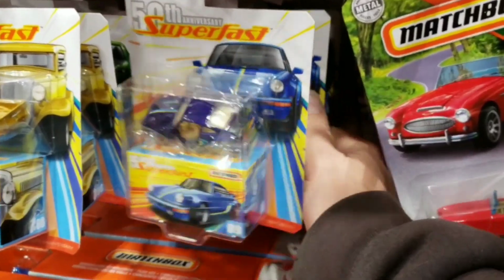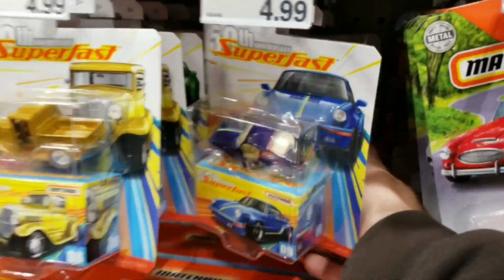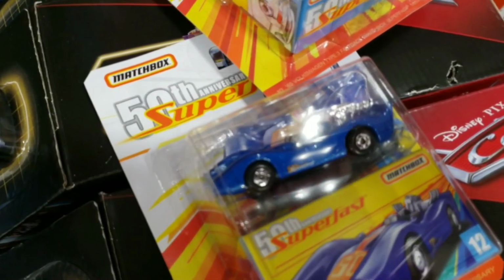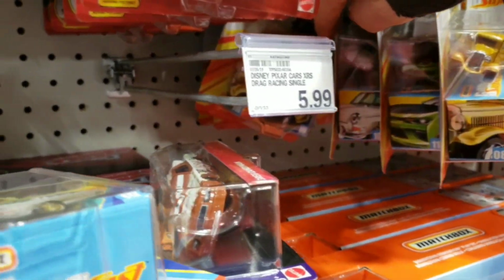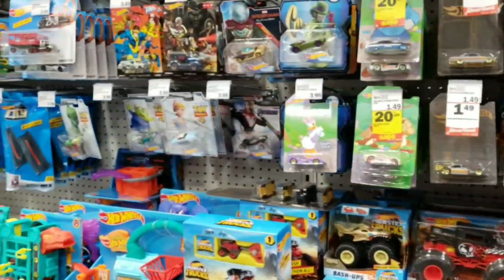Meijer | Hot Wheels Quick Pick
MrMomsRacing goes to Meijer and does some Hot Wheels hunting